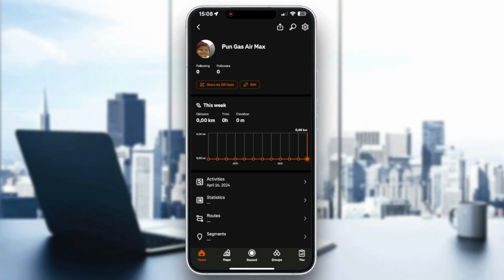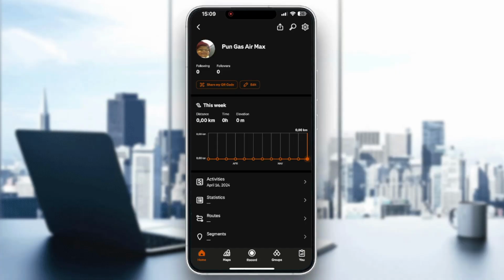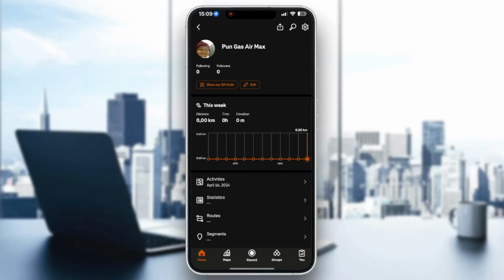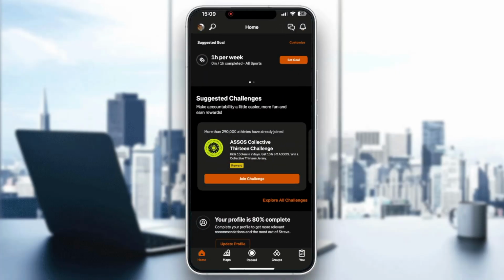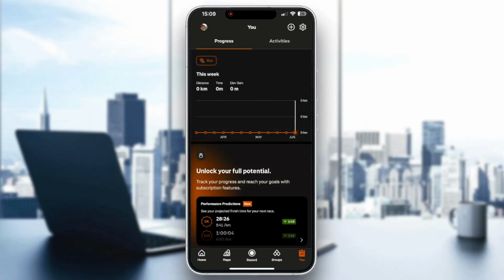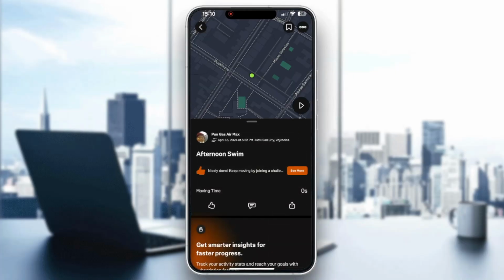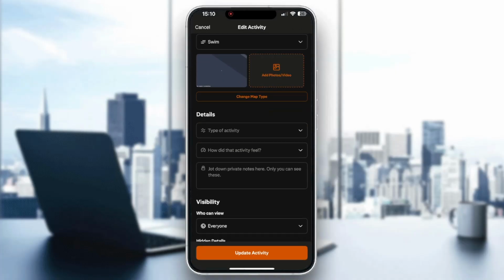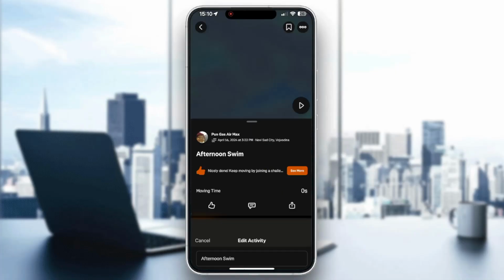How To Make an Activity Private on Strava Tutorial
Today we talk about make an activity private on strava,strava,strava app,strava privacy settings,strava tips